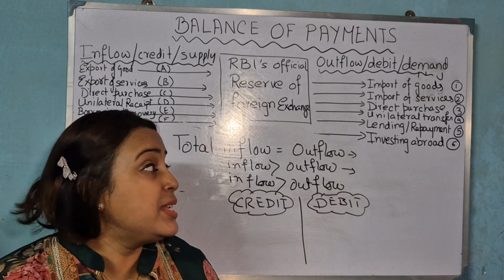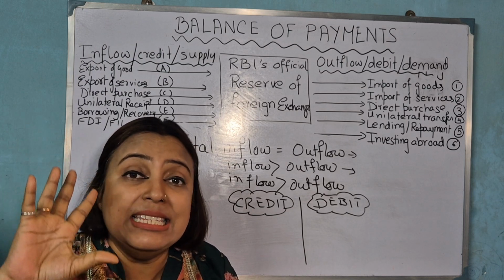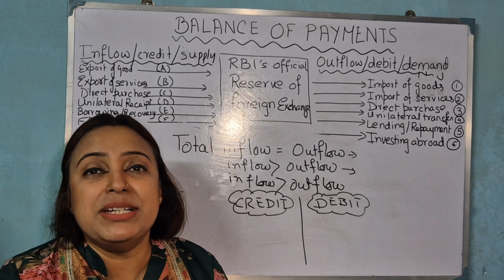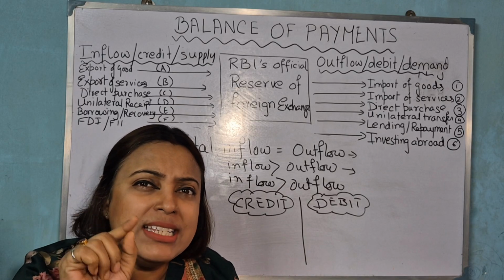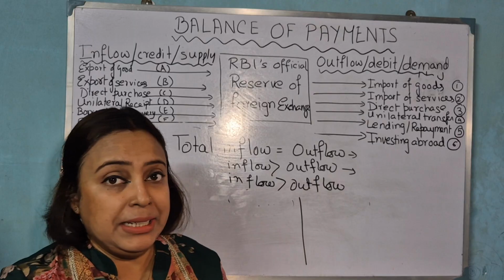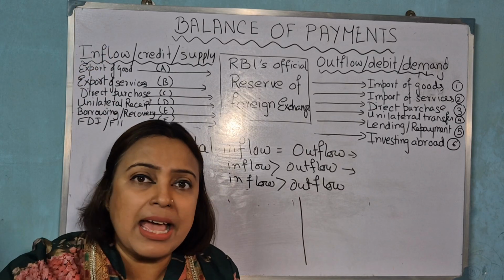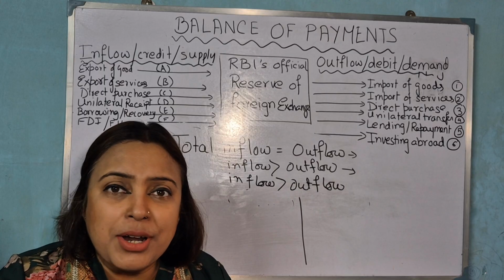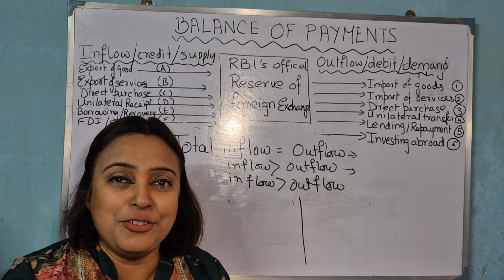Part 2, Balance of Payments and FOREX Rate